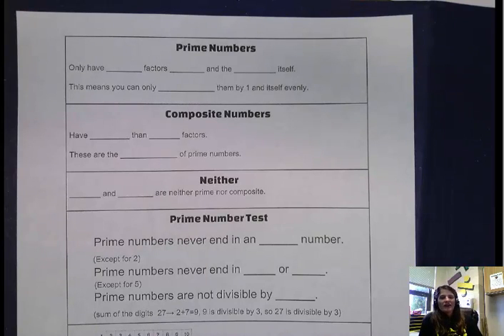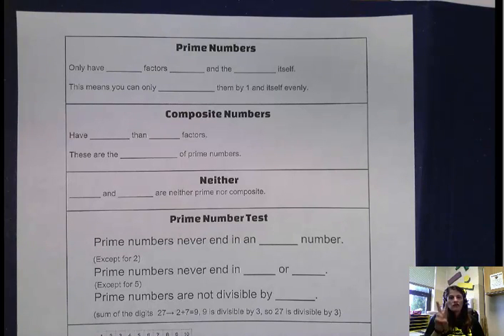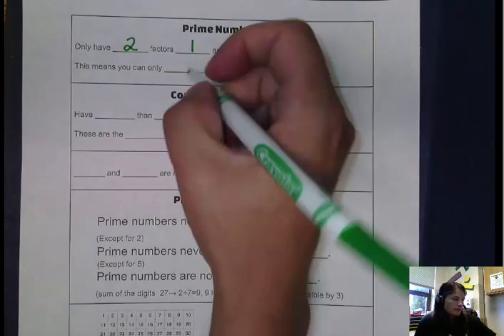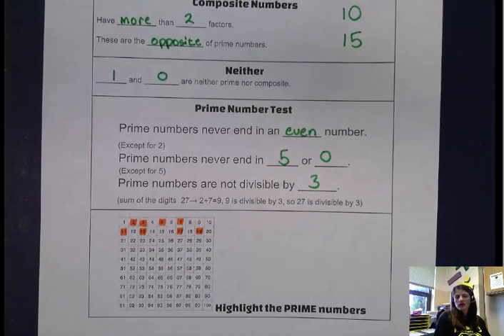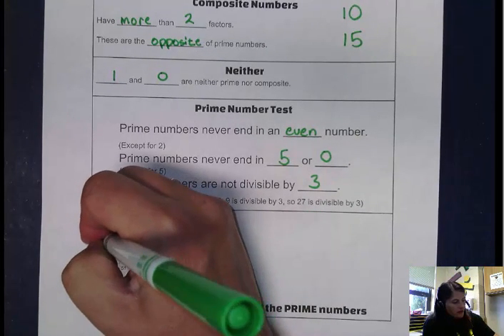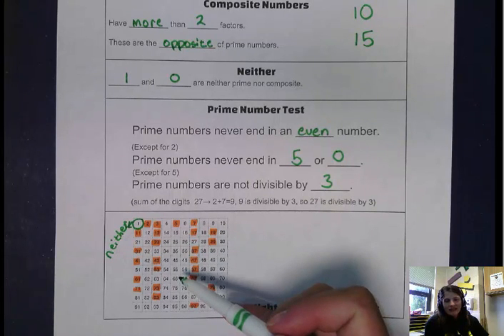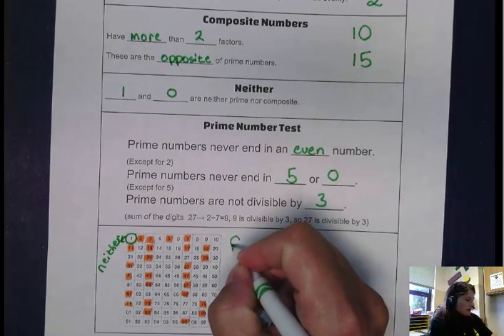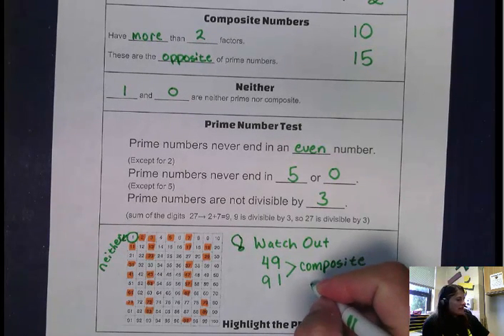Prime and Composite Numbers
Introduction to prime and composite numbers.